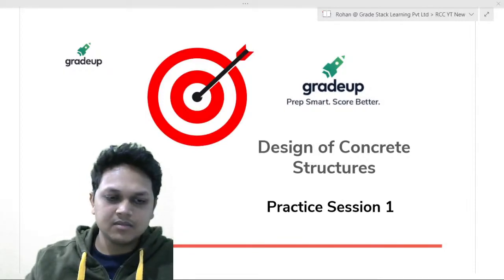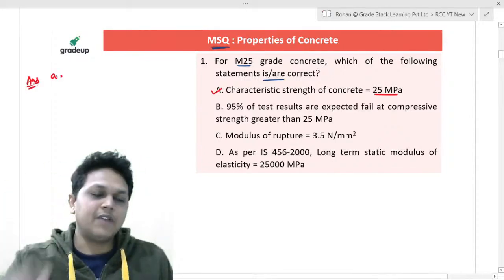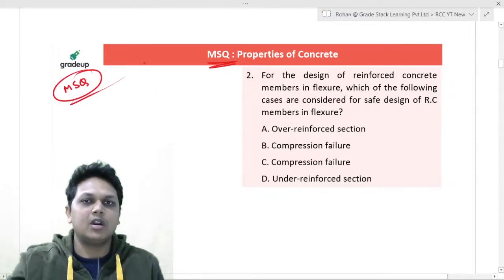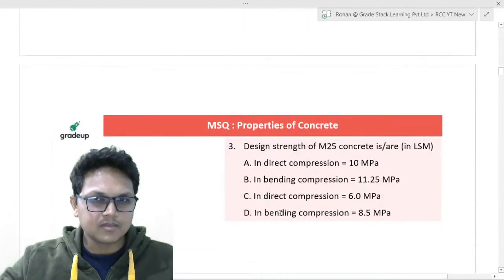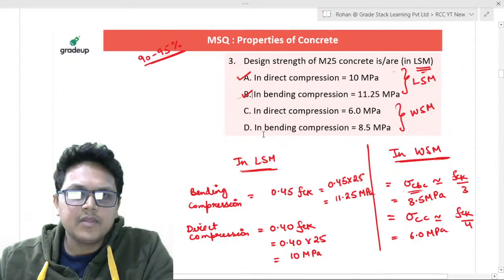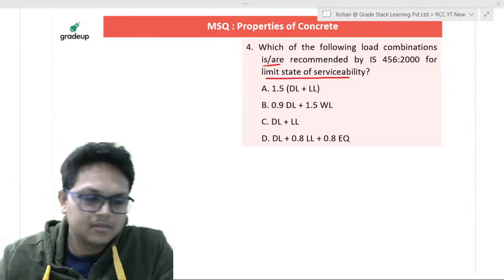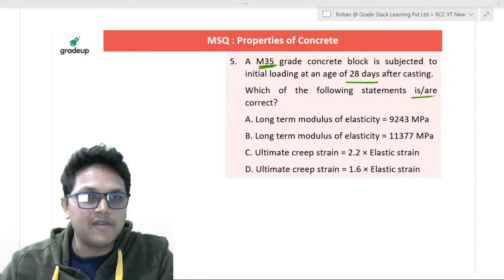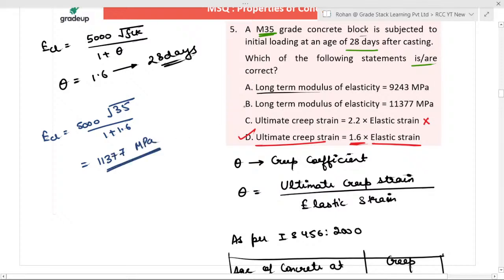Design of Beam | Design of Concrete Structures | GATE CIVIL Engineering 2021 | Rohan Sir | Gradeup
Design of Concrete Structures, one of the subjects in GATE, is important for getting a high score in the exam. Students often find trouble in the subject. Gradeup expert Rohan sir, would cover all the important topics like Design of Beam in Design of Concrete Structures by discussing the questions & theory in this series, and help you score better in the subject for GATE 2021.

⭐Share GATE CE 2021 Exam Questions for Accurate Analysis on 6th Feb

Prep Smart. Stay Safe. Score Better. Go Gradeup.